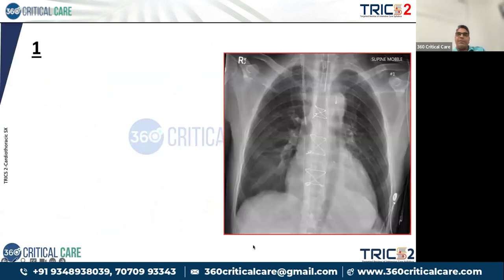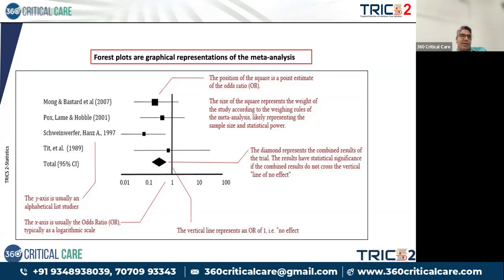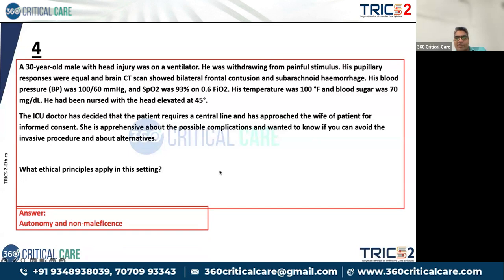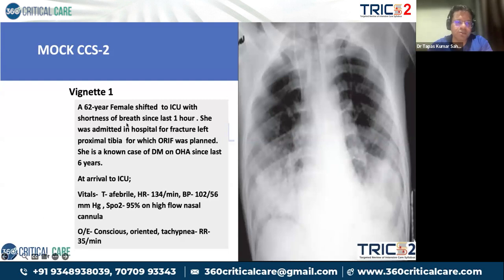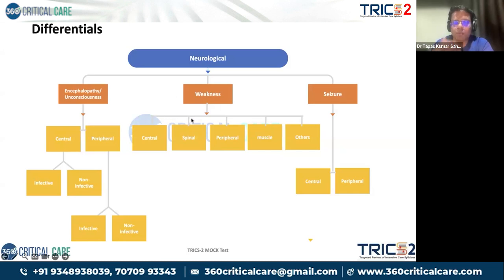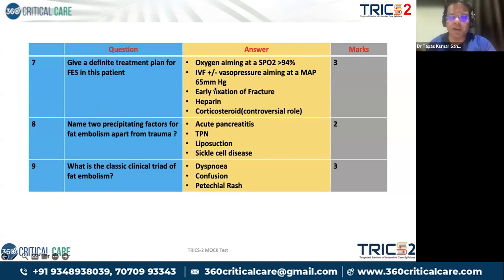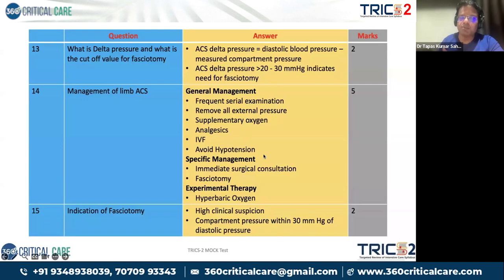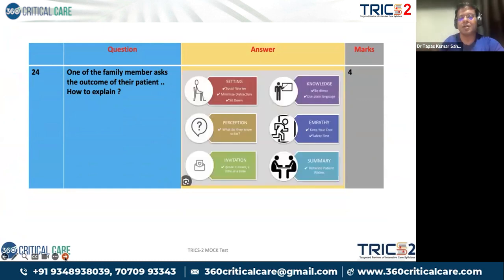TRICS 2 EDIC 2 MOCK EXAM FREE WEBINAR